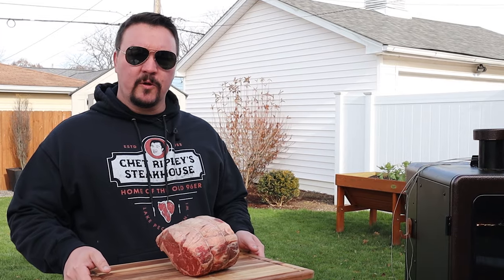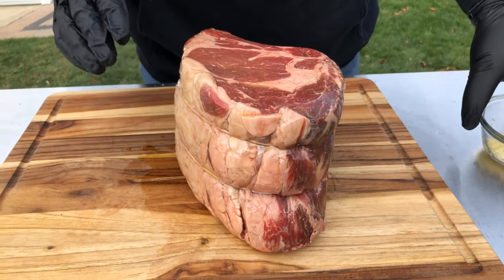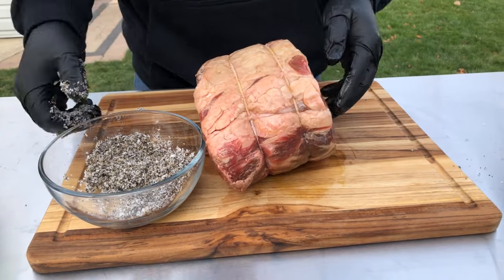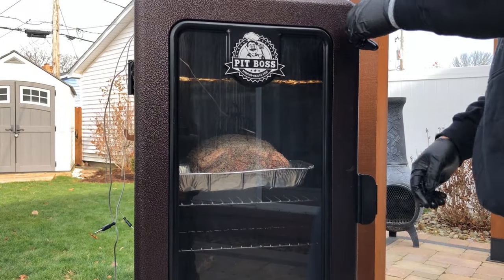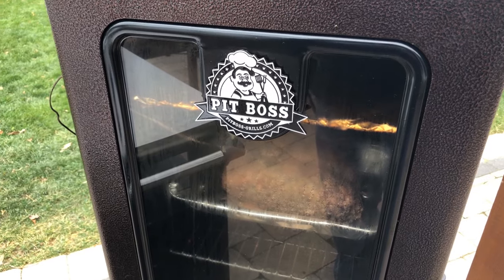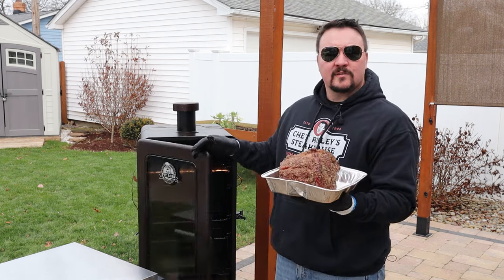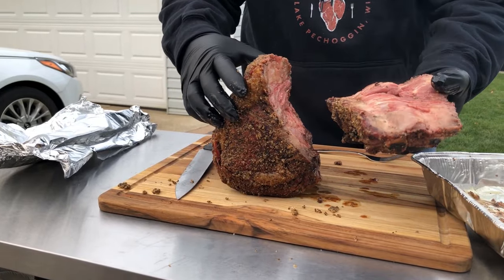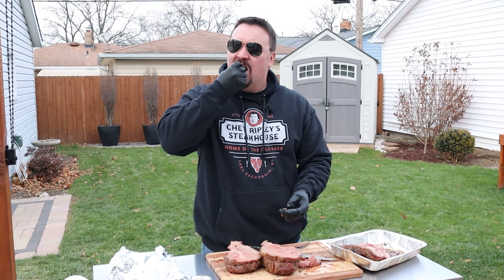Pit Boss Smoked Prime Rib Roast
Pit Boss Smoked Prime Rib Roast. We used a simple salt, pepper, and minced garlic for the rub. This was a 5 1/2 pound rib roast and it took exactly 2 hours to reach an internal temperature of 125 degrees Fahrenheit. When you take it out of the smoker it is very important to let it rest before cutting into it. We let ours rest for 1 hour.

Ingredients:
5 1/2 Pound Prime Rib Roast (Bone-in and tied)
8 cloves minced garlic
Smoker Used: Pit Boss Series 3 Vertical Pellet Smoker
Pellets Used: Pit Boss Competition Blend

Weekend Warrior BBQ Store

Liberty P4517Q Cotton/Polyester Regular Weight Plain Seamless Knit Glove

Pit Boss Grills PBV3P1 Vertical Pellet Smoker

Pit Boss 3 Series Smoker

Pizza Stone for the smoker